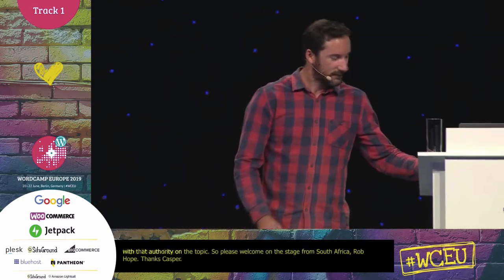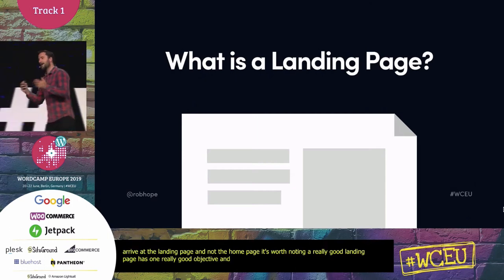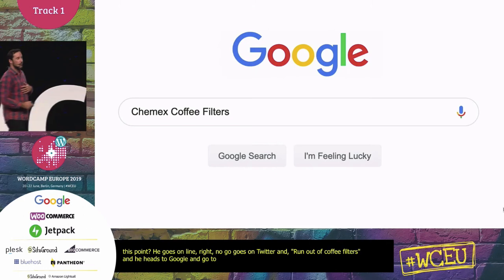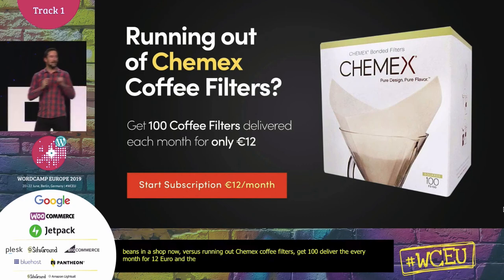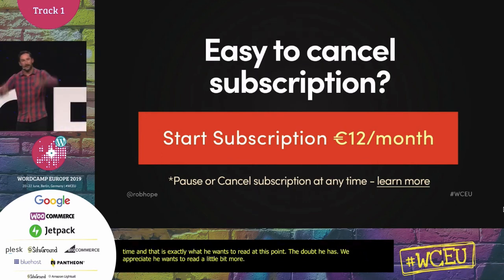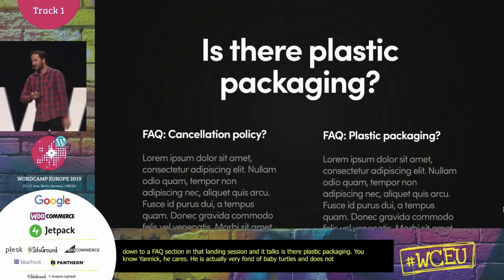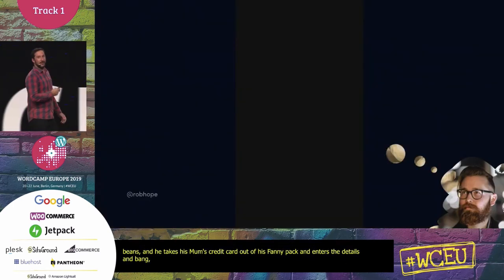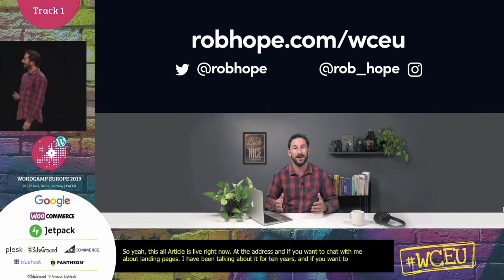Rob Hope WCEU Talk - A Conversion Tale from Witzenhausen 🇩🇪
Read the full article derived from my talk - so for fun and in the light of the WordCamp event being held in Germany, I decided to adapt my talk into a tale about Yannick from the quaint town of Witzenhausen – hope you enjoy the story!

We start by trying to understand what our user is thinking and anticipate what they are expecting to see in our Landing Page – resulting in improved conversions.